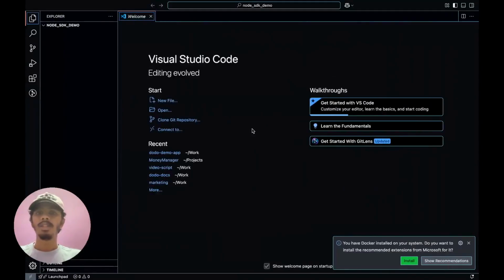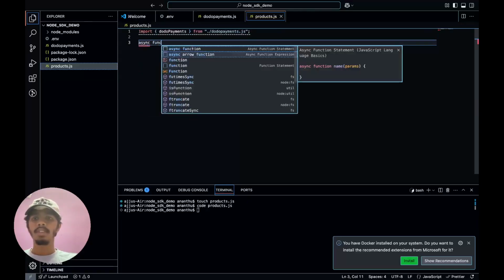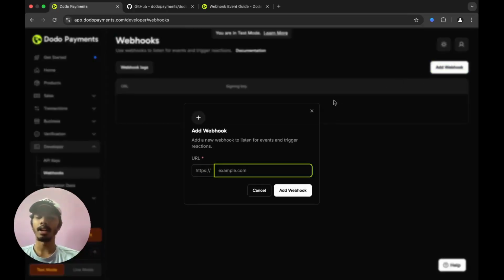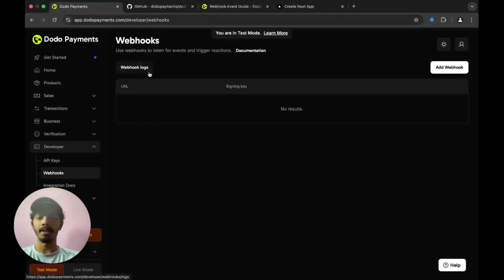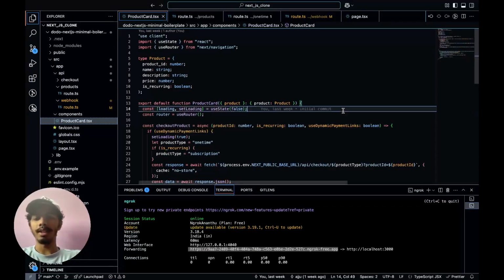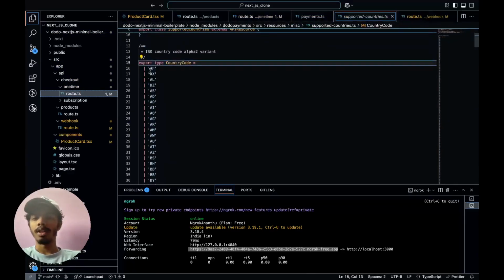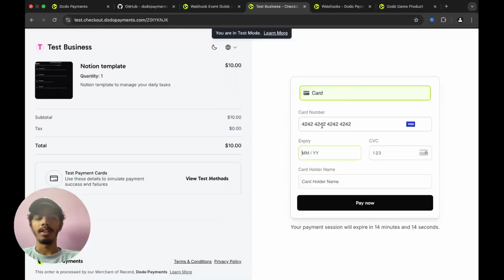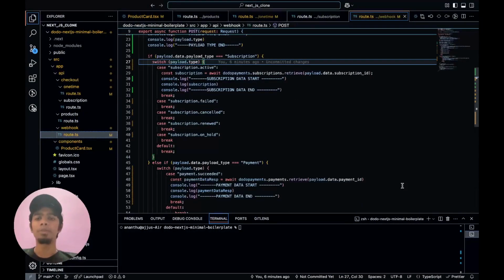One Time Payments Code Integration | Dodo Payments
We will demonstrate how to integrate Dodo Payments into a Next.js application using the Node.js SDK for One Time Payment Products